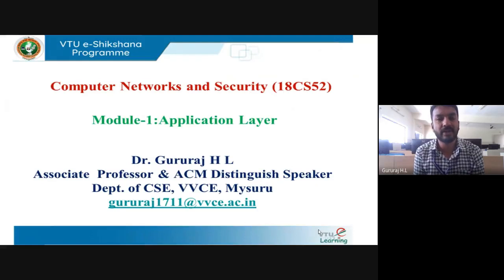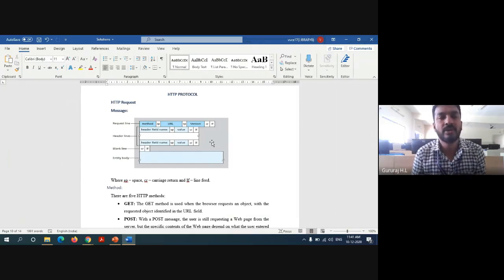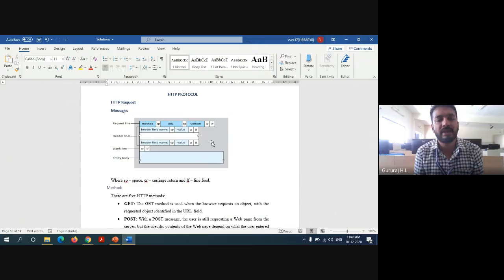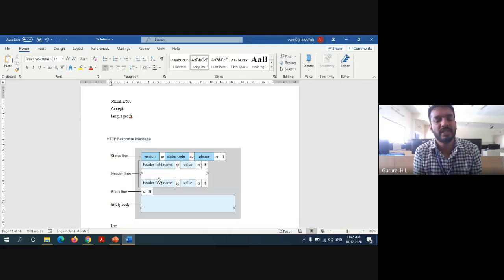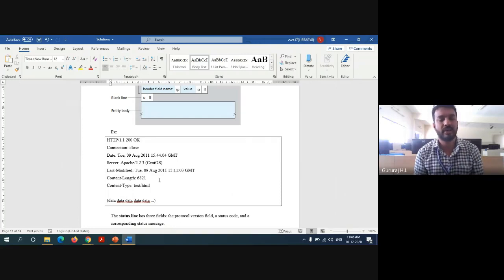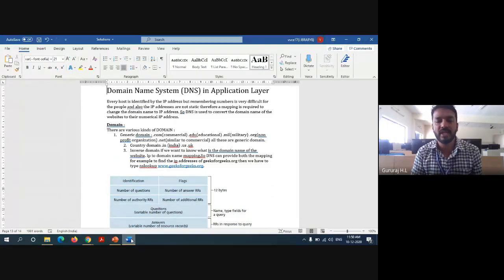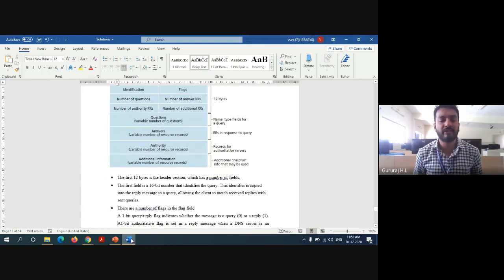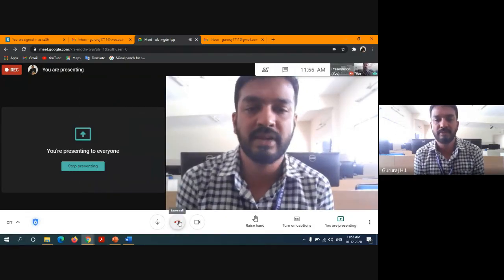Module 01 - Session 12